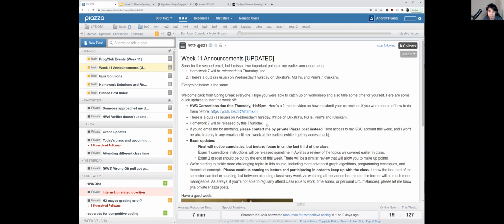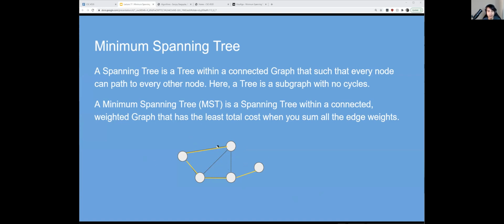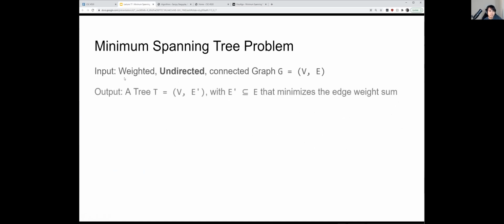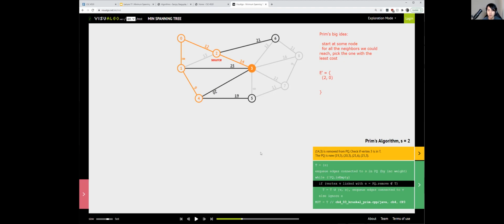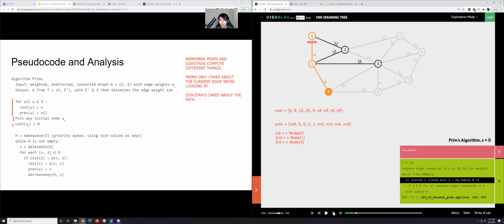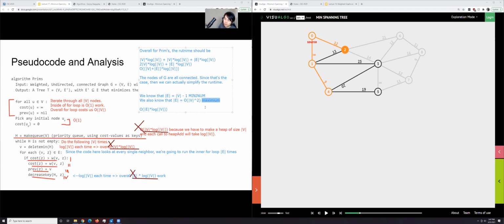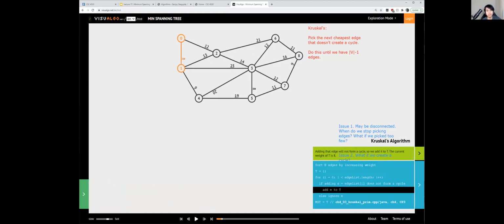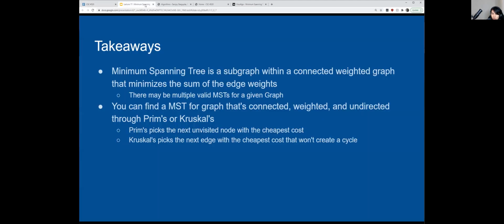CSC 4520 Spring 2021 Lecture 17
Lecture 17: Minimum Spanning Trees